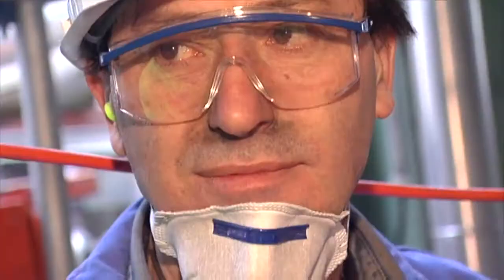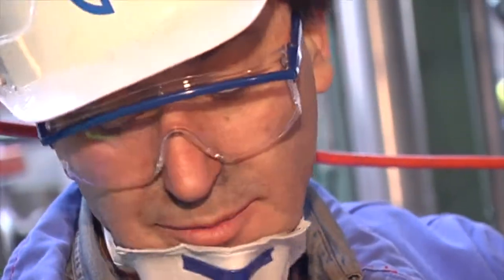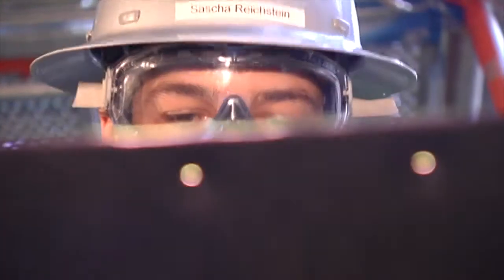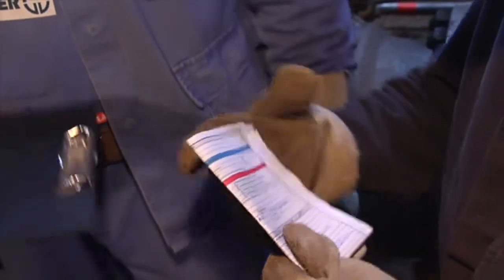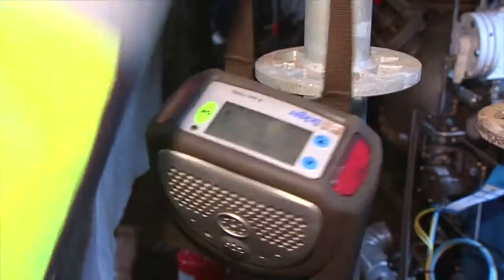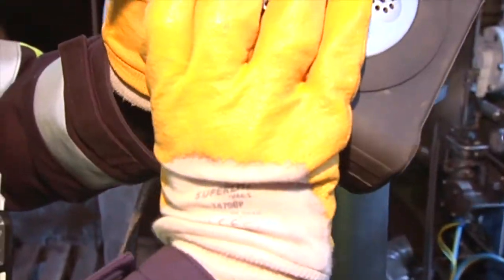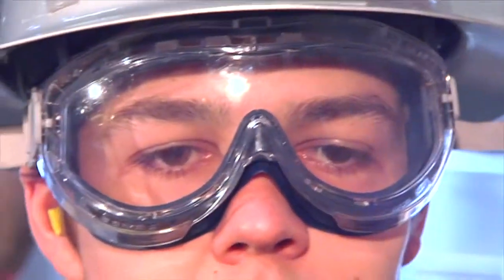Dräger Shutdown Testimonies - Safety Officer Hotwork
The Dräger Shutdown & Rental Management concentrates in a worldwide unique service the supply of safety personnel and -material. Together with the company´s manufacturing expertise for professional safety technology the holistically aligned approach of Dräger Shutdown & Rental Management reduces safety-gaps and sets course for successful Shutdowns. Learn more about the area of deployment and the operating principles of Dräger safety officers monitoring high temperature work.